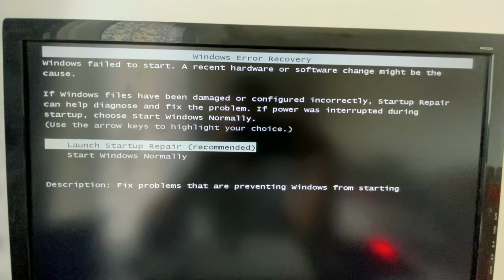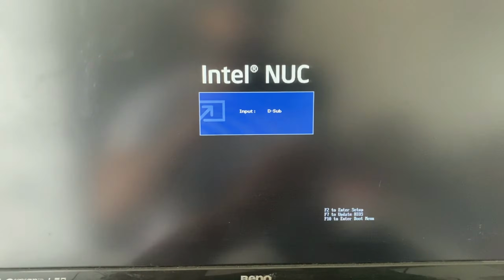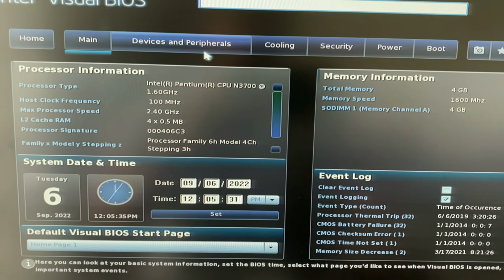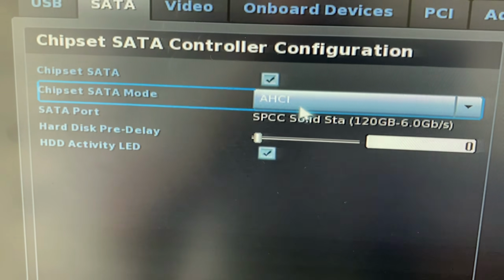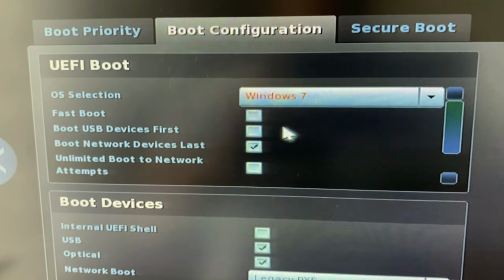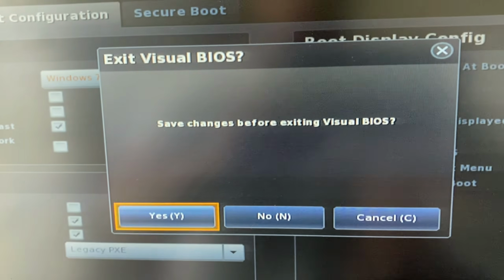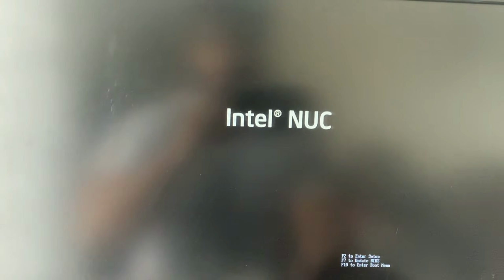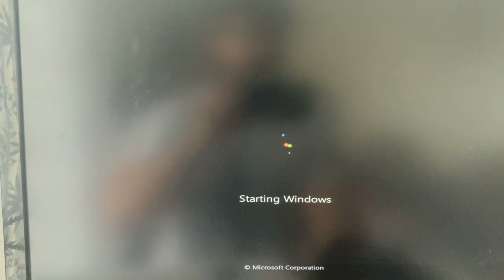Windows Error Recovery, Launch Startup Repair (Recommended), Start windows normally | Windows 7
Related problems:
How do I fix Windows 7 failed to restart?
How do I fix Windows error recovery?
Windows Error Recovery. Windows failed to start
Windows Error Recovery, Blue screen starting
Windows Failed To Start In Windows 7 [Tutorial]
Windows Error Recovery, Launch Startup Repair
Windows Error Recovery Screen in Windows 7
What do I do if Windows 7 startup repair doesn't work?
How do I bypass Windows Error recovery?
How do I fix startup repair failed?
How do I force a Windows 7 repair?
"WINDOWS ERROR RECOVERY" error on startup
How do I fix Windows 7 failed to boot?
What does Windows error recovery mean?
How do I fix Windows 7 recovery?
windows 7 end of life
windows 7 recovery
restore windows 7